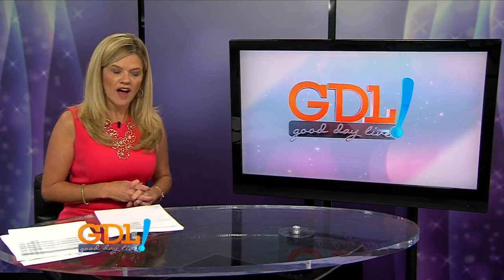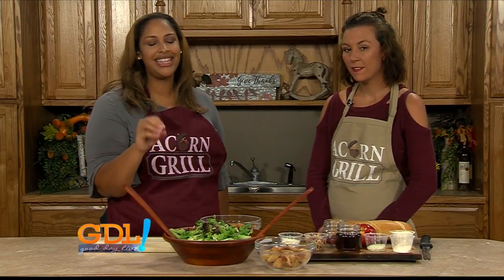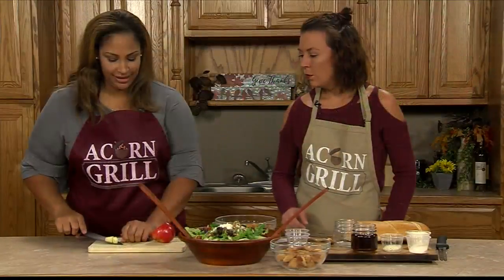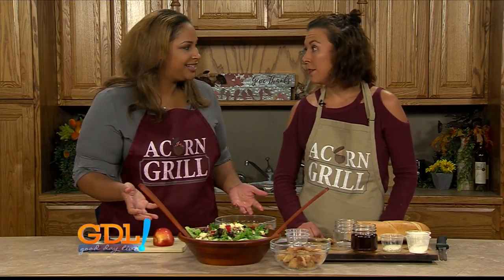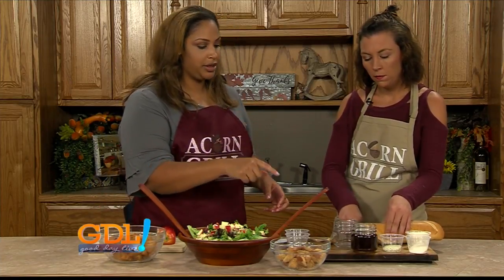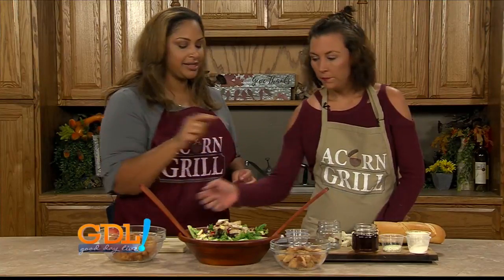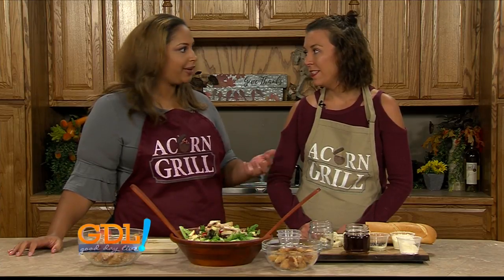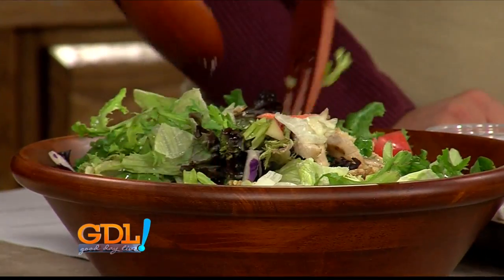Good Day Live, Acorn Grill